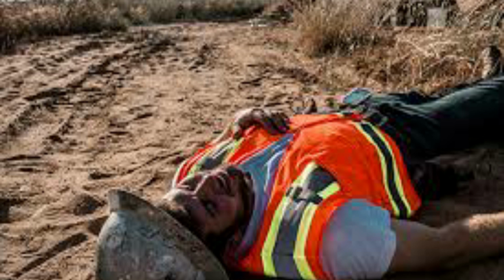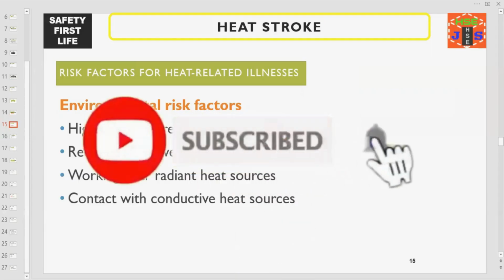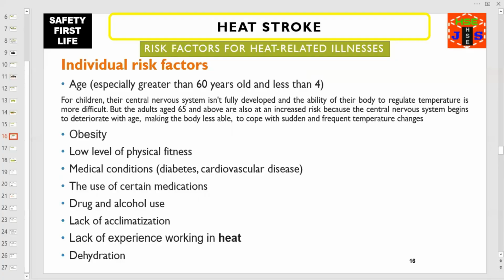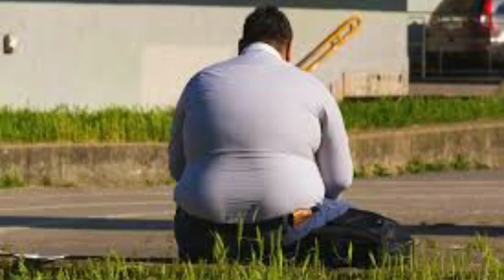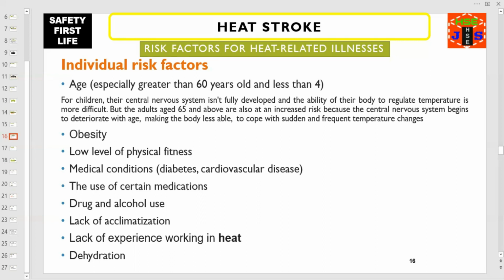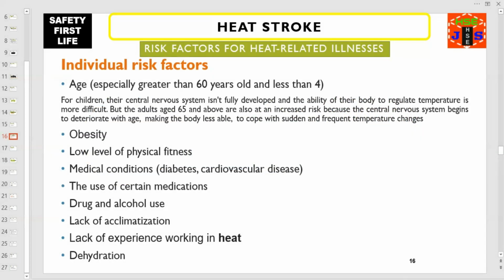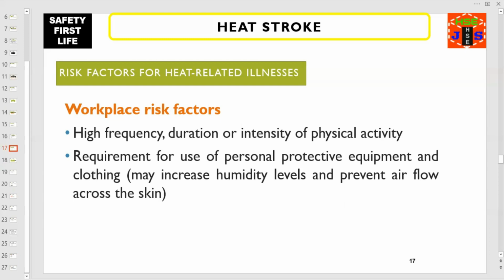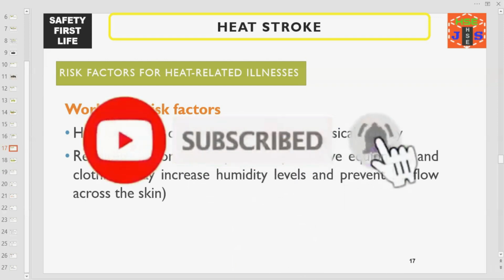HEAT-RELATED ILLNESSES AND THE RISK FACTORS (PART 1) | WHY THE HEAT KILLS?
HEAT RELATED ILLNESSES | RISK FACTORS | WHY THE HEATSTROKE STRESS OR EXHAUSTION safetyfirstlifeThis video is about the risk factors that cause heat-related illnesses such as heat stress, heat stroke, heat cramps or heat exhaustion. What are the major categories of risk factors? what includes the environmental risk factors that are related to heat-related illnesses? What includes in the individual risk factors that are related to heat-related risk factors? What includes in the workplace that causes heat stress or heat stroke to occur. How a workplace can avoid heat-related illnesses? What factors should be considered while preparing a risk assessment and what vital points must be included in the risk assessment that shall make the risk assessment suitable and sufficient?
HEAT RELATED ILLNESSES | RISK FACTORS | WHY THE HEATSTROKE STRESS OR EXHAUSTION
safetyfirstlife,heat-related illness,heat-related illnesses
risk factors that cause heat-related illnesses
how the workplace environment affects the workers
how the individuals affect themselves
What are the environmental factors that cause workplace illnesses
individual factors that cause workers to heat stress or heatstroke
how to avoid heat illnesses
safety in the heat